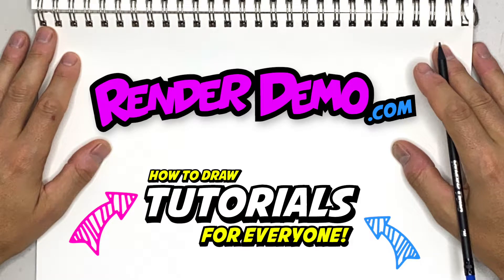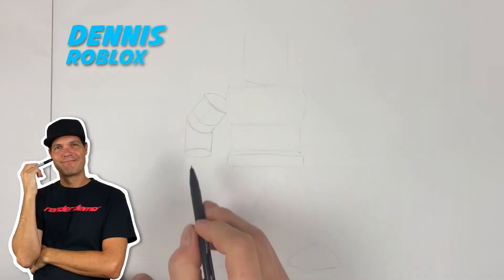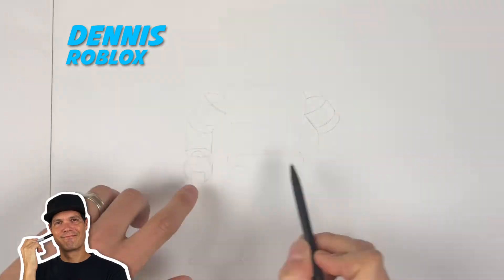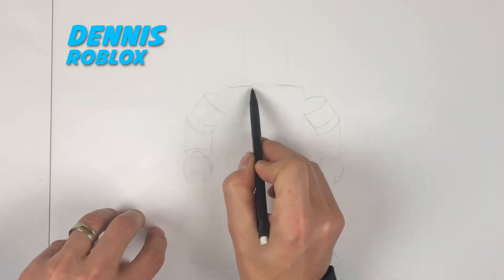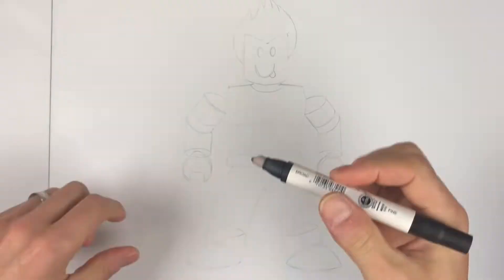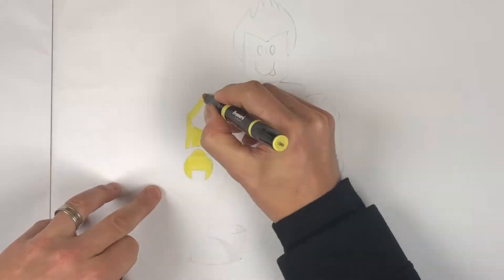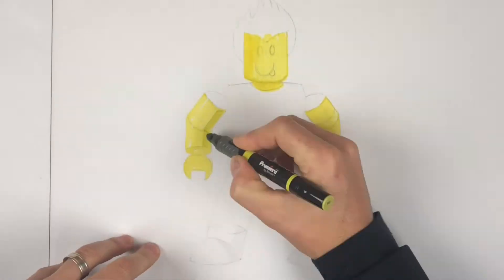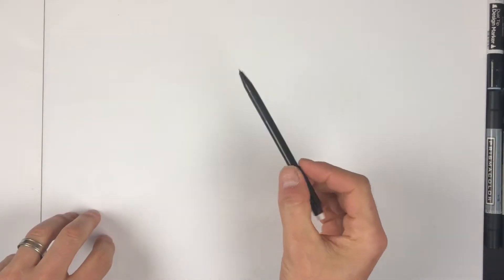How to Draw DENIS DAILY | Roblox | Easy Beginner Steps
For today's lesson, I show you my steps for drawing DENIS DAILY from Roblox.  A great lesson for beginner level artists. I hope you have a lot of fun drawing with me. PAUSE the video whenever you need a little more time. Good luck and have fun.  I know you can do it!

* FREE coloring page DOWNLOAD * if you just feel like coloring today!

~Colored Markers